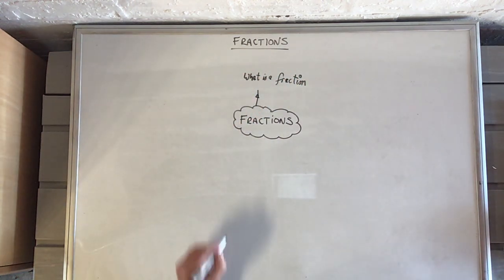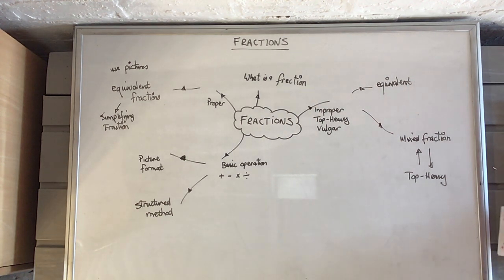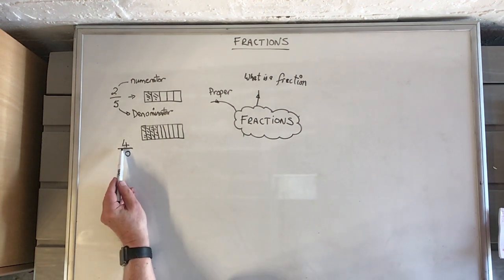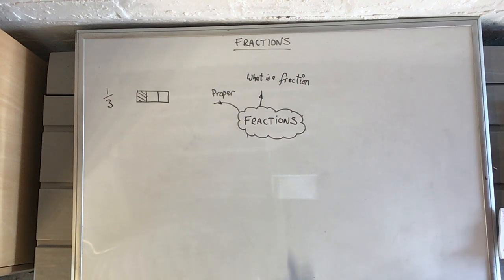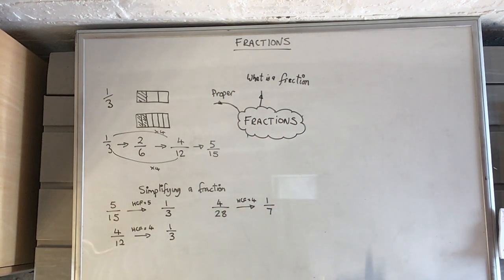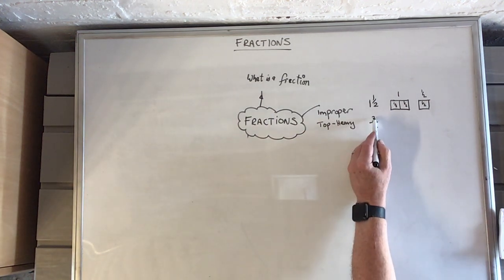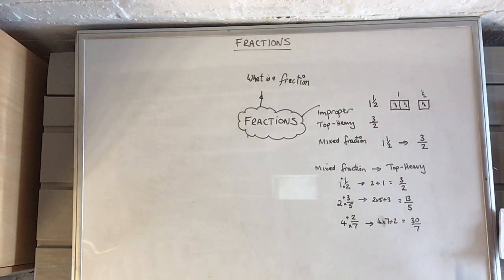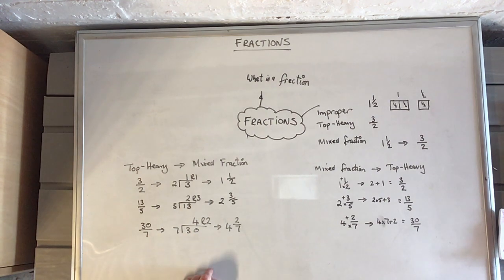1. N5 Maths - Fractions Introduction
N5 Maths - Fractions Introduction